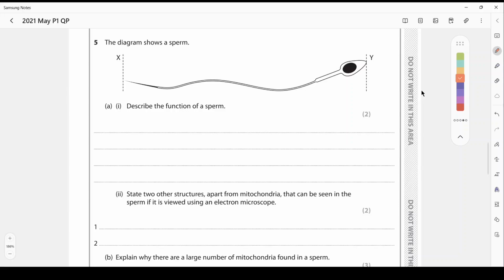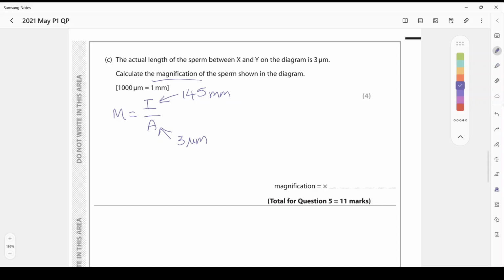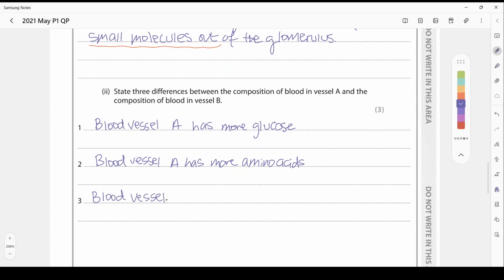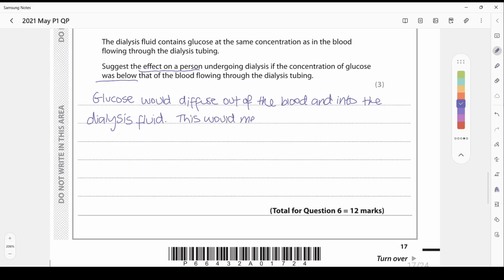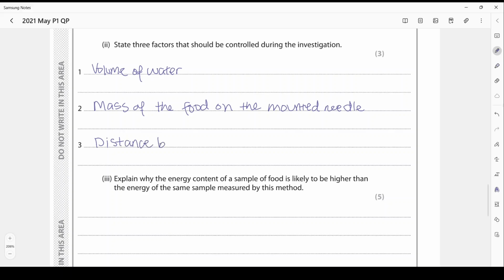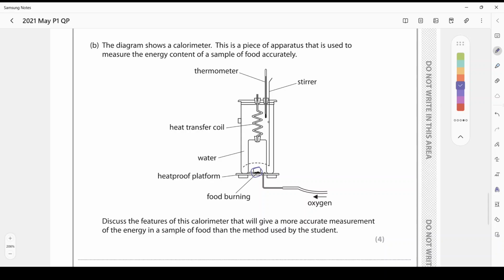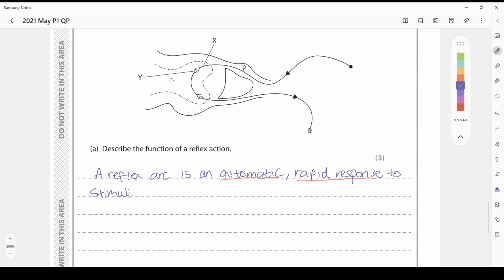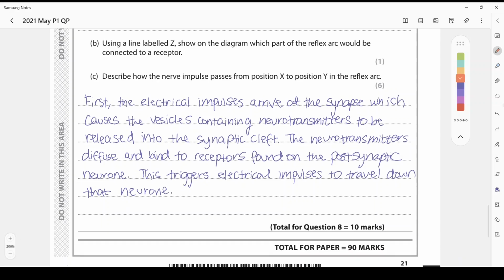2021 May/June Paper 1 IGCSE Human Biology (4HB1) || Part 2 of 2 (Q5-Q8)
This video is part 2 of 2 of the walkthrough videos covering the IGCSE Edexcel Human Biology Paper 2 from May/June 2021. This video covers questions 5 to 8.

-- Timestamps --
00:00 Question 5 (Sperm, microscopes and cell structure, magnification)
06:15 Question 6 (Kidneys, ultrafiltration, dialysis machine)
15:18 Question 7 (Investigating energy content in food)
28:00 Question 8 (Reflex arc, synapses)